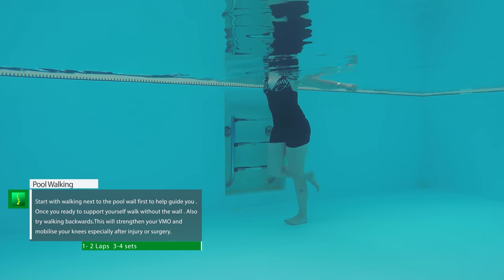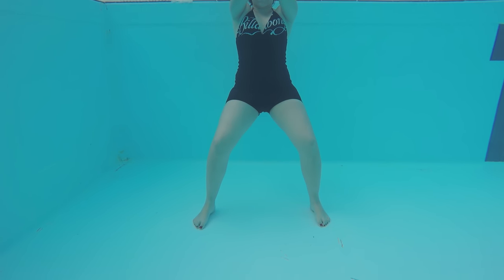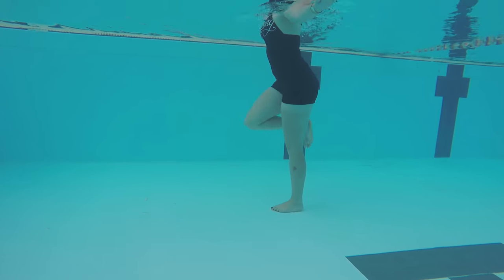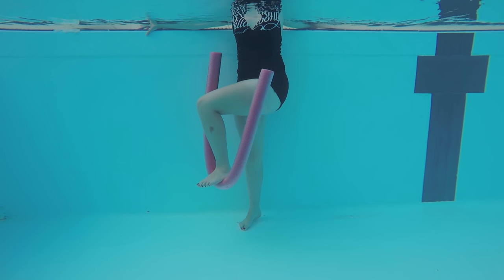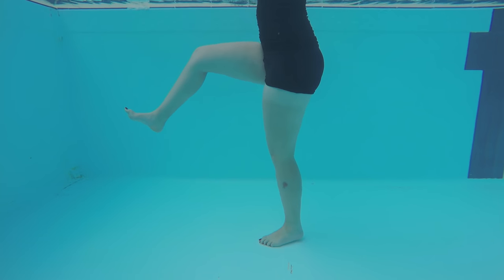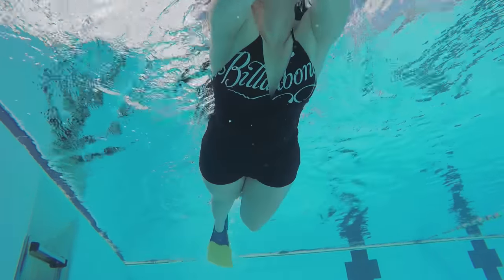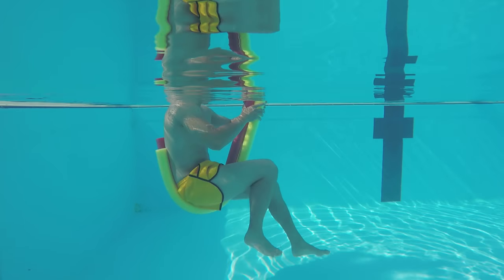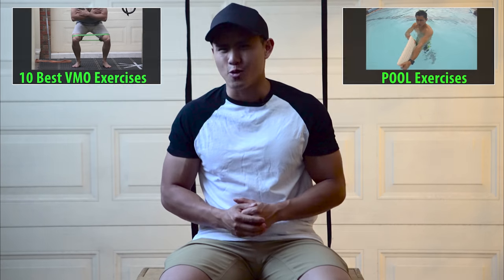28 VMO / KNEE Strengthening Hydrotherapy Pool Exercises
This is a video I spent a great deal of time on to help people on VMO and knee strengthening . Its very important to take your time trying these exercises out and see what s the right on for you .

Pool noodle:

Balance Pad:

Checkout my fitness channel :
For more content: